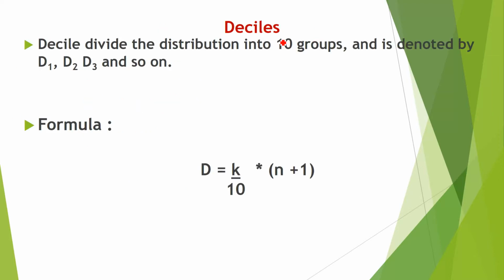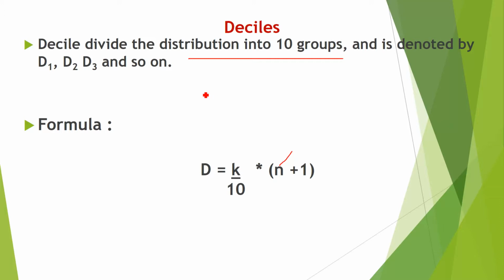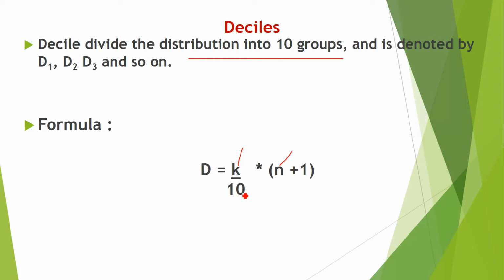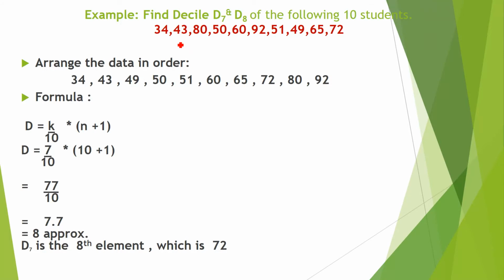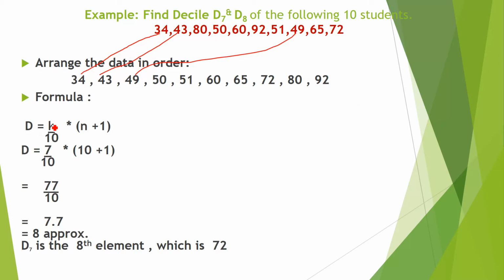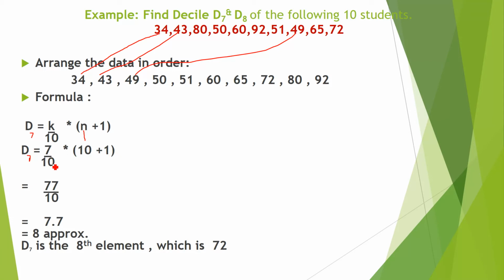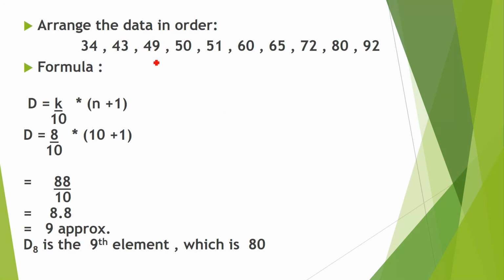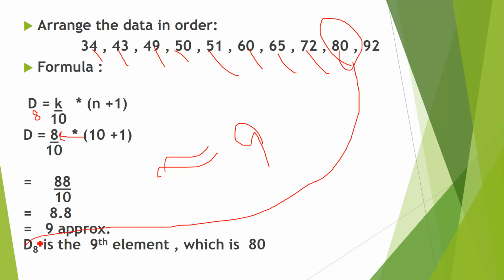Statistics Decile in English Saima Academy